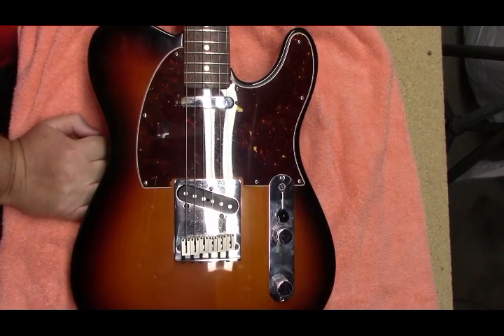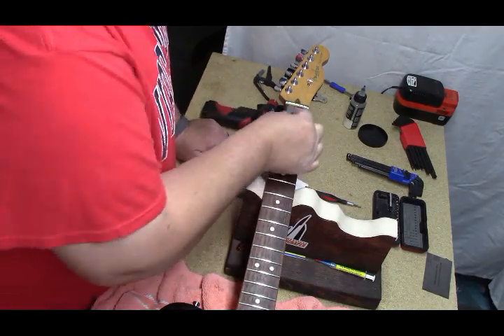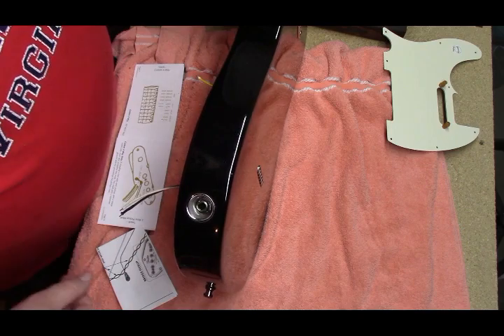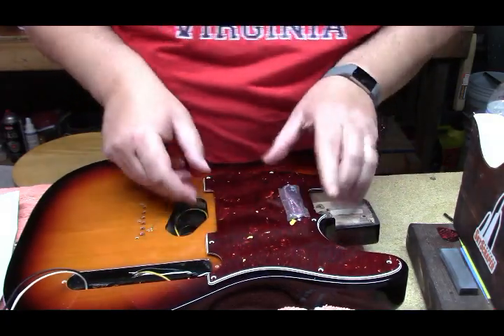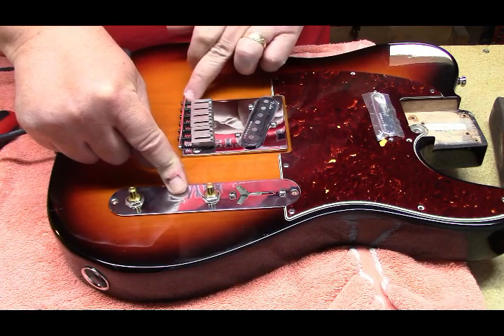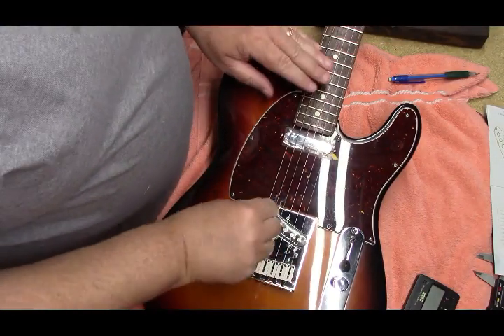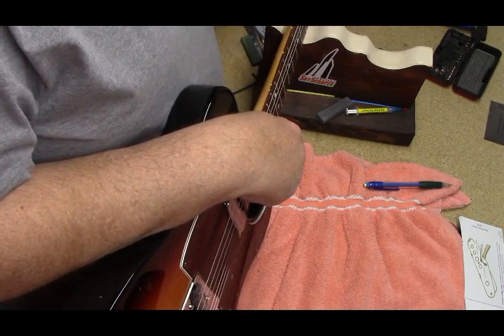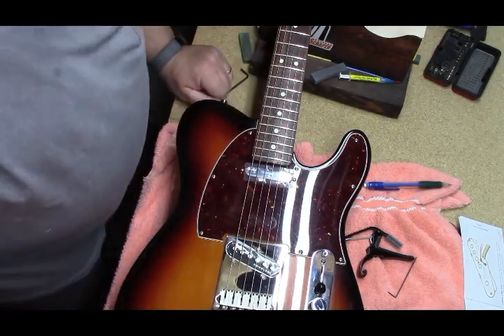Fender American Telecaster Gets Gen4 Noiseless Pickups and Obsidian Wiring Kit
Well loved American Tele gets new Fender Generation 4 pickups and a setup.